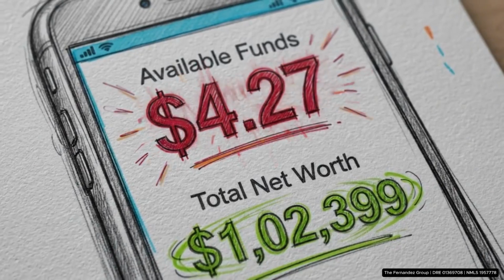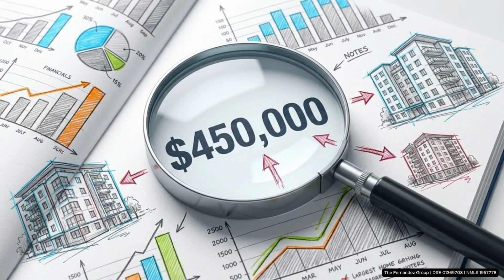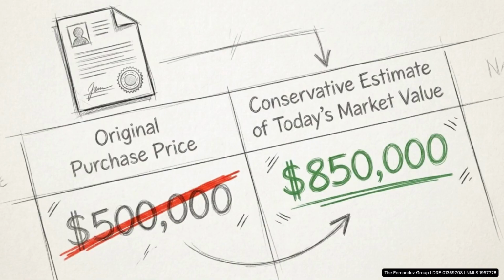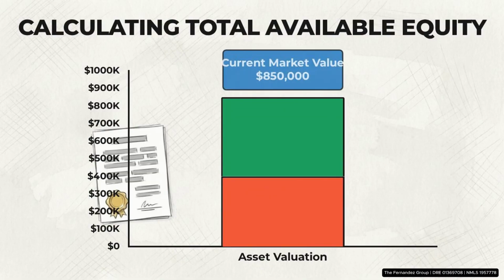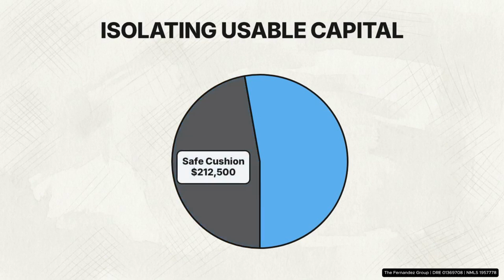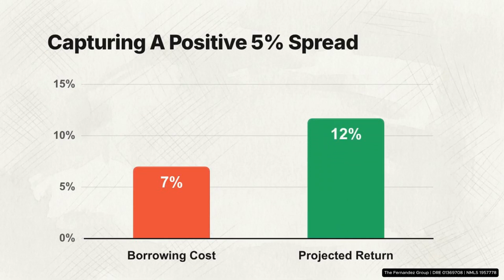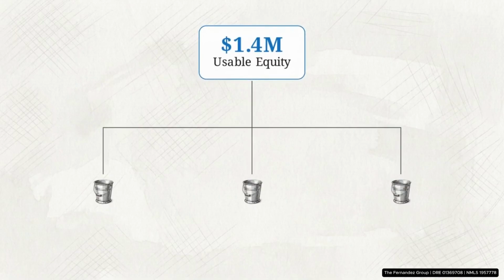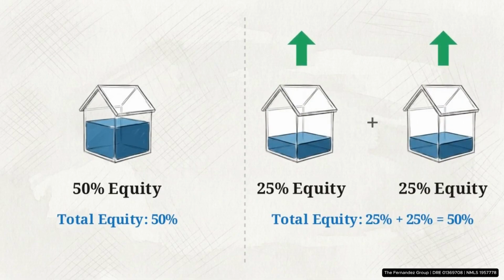Most Property Owners Have No Idea How Much Wealth They're Sitting On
California DSCR Loans | Investment Property Cash-Out Refinance | Real Estate Investment Financing | Non-QM Investor Loans | Commercial Real Estate Lending | Portfolio Equity Strategies

Need capital for your next investment property? Learn how California real estate investors use DSCR loans, cash-out refinances, and portfolio equity to acquire more assets without selling existing properties.

At The Fernandez Group powered by ORIGN8 OS, we help investors, agents, and business owners secure capital, close more deals, and build scalable deal flow systems.

We specialize in:
✔ DSCR Loans
✔ Non-QM Investor Financing
✔ Cash-Out Refinance Solutions
✔ Fix & Flip Funding
✔ Bridge Loans
✔ Commercial Real Estate Financing
✔ Off-Market Investment Opportunities
✔ AI-Powered Lead Generation Systems

Whether you're a rental property investor, fix-and-flip operator, builder, developer, or investor-focused real estate agent, understanding how to leverage existing equity can be one of the fastest ways to accelerate portfolio growth and capitalize on new opportunities.

We’ll review:
• Your current deal
• Available funding options
• Your growth strategy
• How to generate more opportunities
• How to close faster

With over $300M+ in closed mortgage production and deep expertise in investment real estate, our mission is simple: help serious operators close more deals and create long-term wealth.